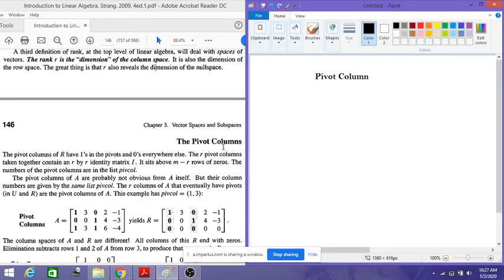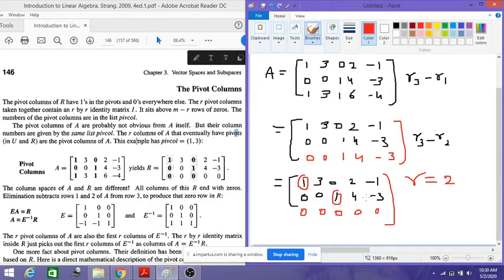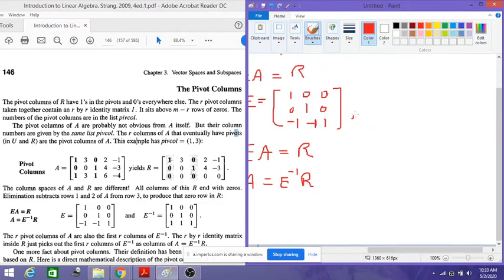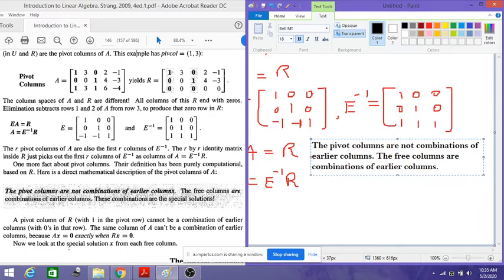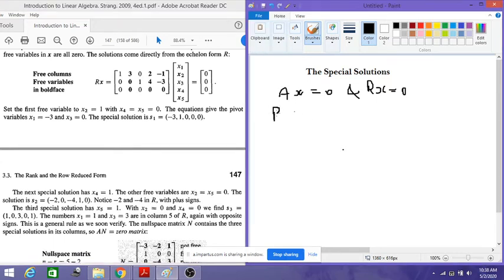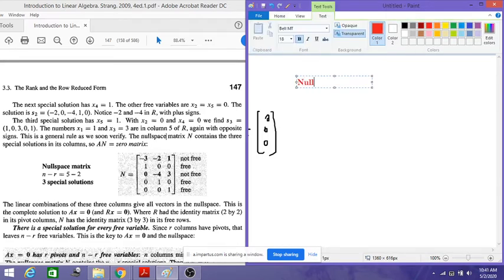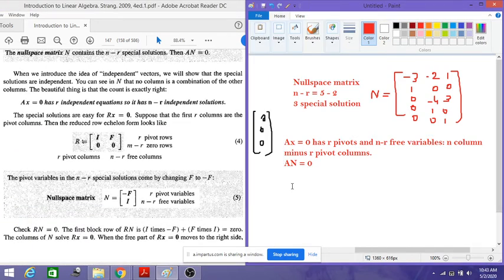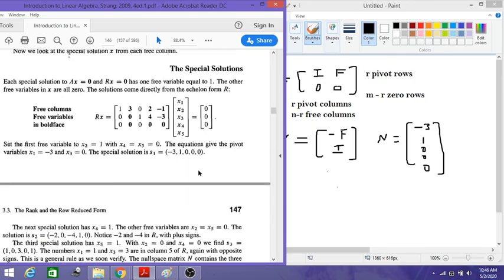Module 4 - 13 The Pivot Columns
Understanding Pivot Columns